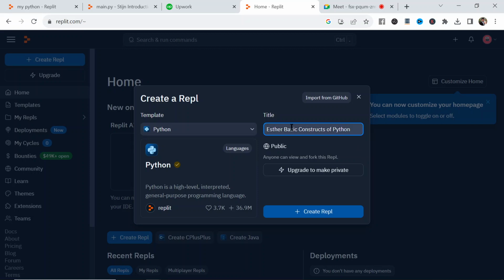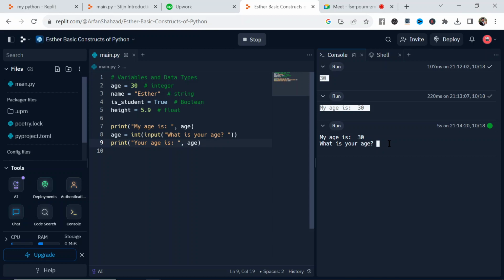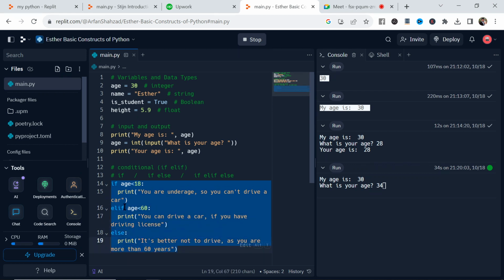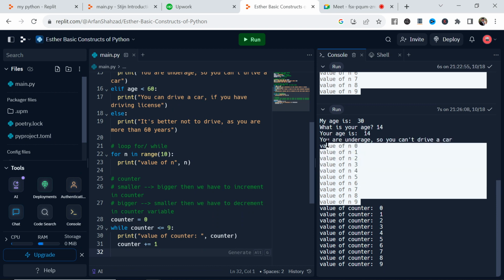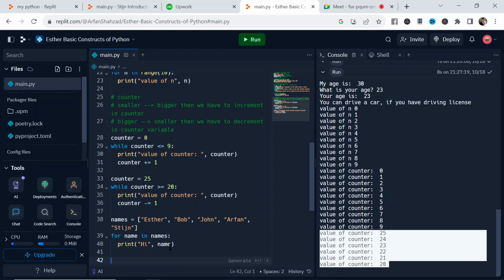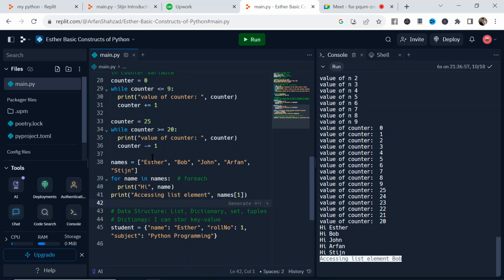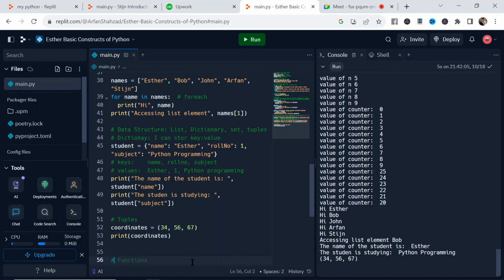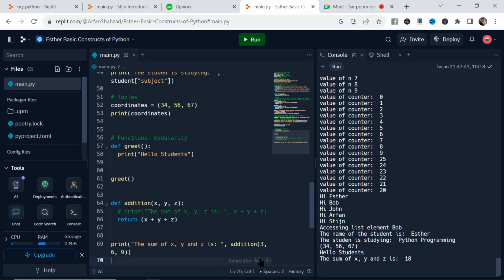Python Fundamental constructs: Variables Data Types Input Output Conditionals Loops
In this video, you can learn Python's core concepts, including variables, data types, input/output, conditionals, loops, data structures, and functions, in this comprehensive tutorial. Get a solid foundation for Python programming.